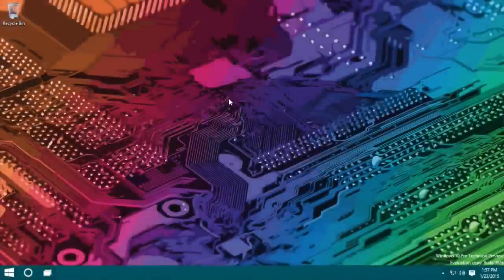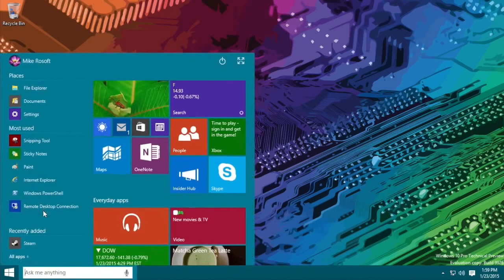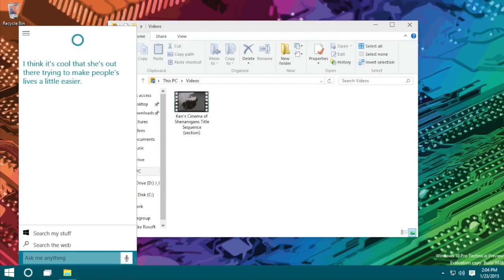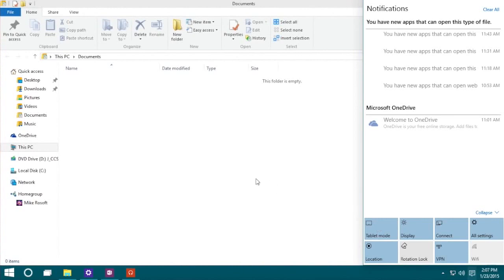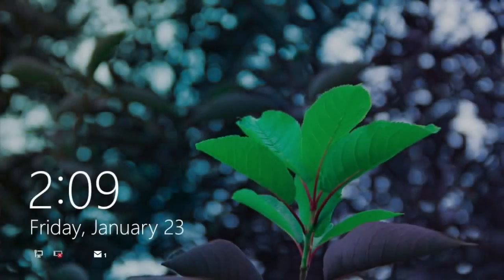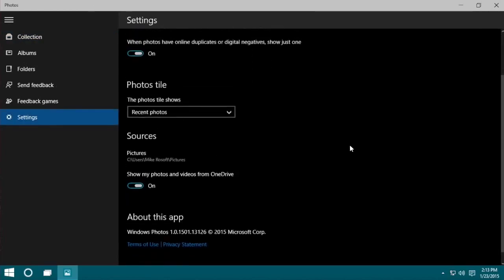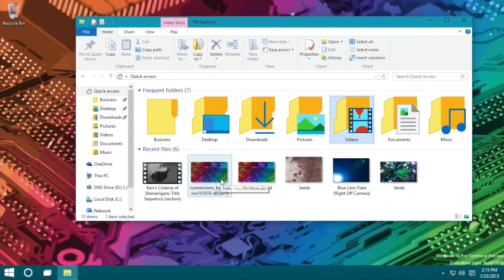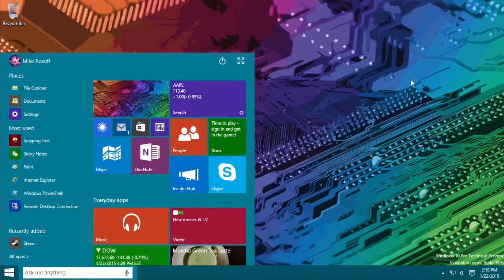Windows 10 Demo Technical Preview | Download Windows 10, Build 9926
Download Windows 10 Technical Preview
It is our intent that most of these devices will qualify, but some hardware/software requirements apply and feature availability may vary by device. Devices must be connected to the internet and have Windows Update enabled. ISP fees may apply. Windows 7 SP1 and Windows 8.1 Update required. Some editions are excluded: Windows 7 Enterprise, Windows 8/8.1 Enterprise, and Windows RT/RT 8.1. Active Software Assurance customers in volume licensing have the benefit to upgrade to Windows 10 enterprise offerings outside of this offer. We will be sharing more information and additional offer and support terms in coming months.